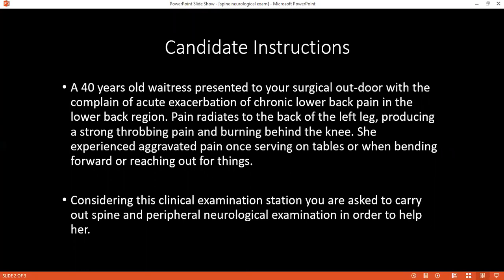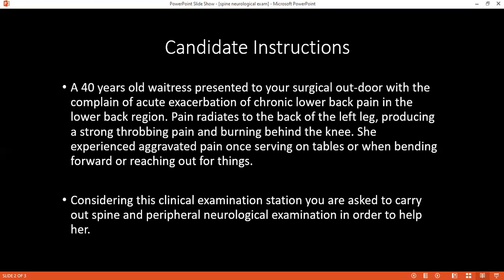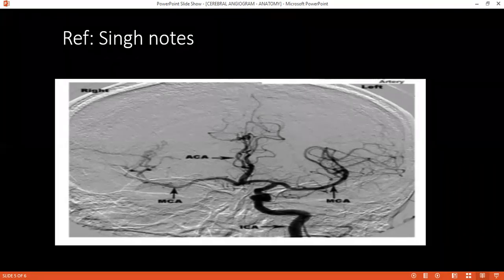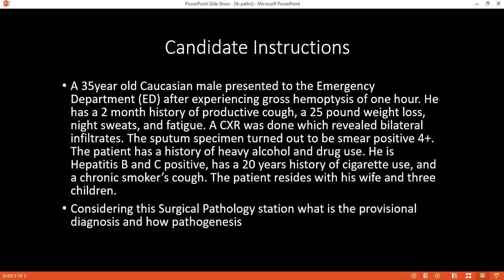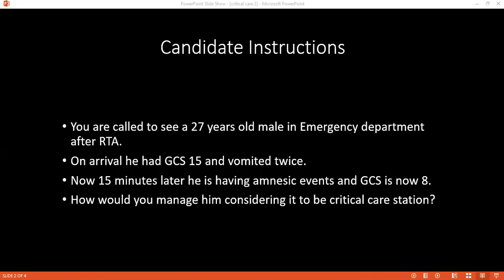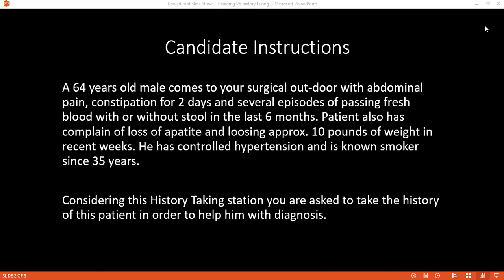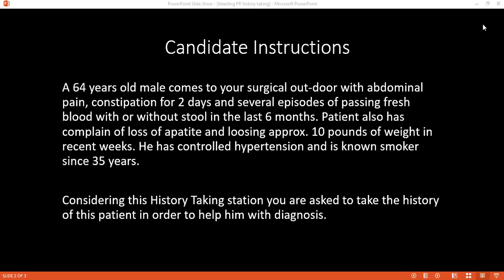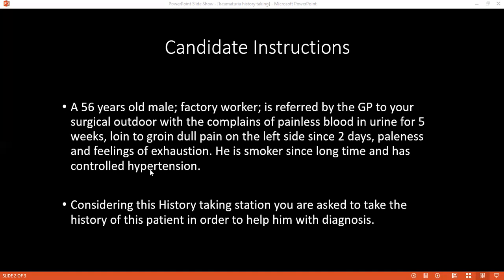RECORDING OF 2022-10-23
RECORDING INCLUDES THE FOLLOWING STATIONS:
1. CLINICAL EXAMINATION OF THE SPINE | PERIPHERAL AND NEUROLOGICAL
2. SURGICAL ANATOMY STATION OF NEUROANATOMY
3. SURGICAL PATHOLOGY STATION OF TB | LYMPHOMA
4. CRITICAL CARE SCENARIO OF HEAD INJURY | EXTRADURAL HEMORRHAGE
5. HISTORY TAKING STATION OF BLEEDING PR
6. HISTORY TAKING STATION OF HAEMATURIA